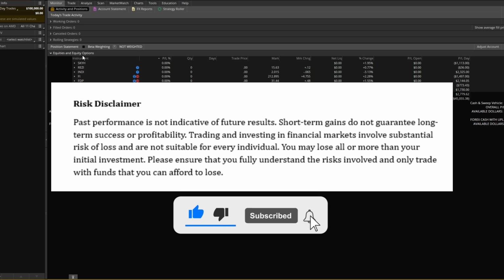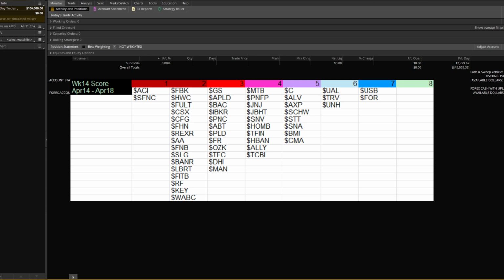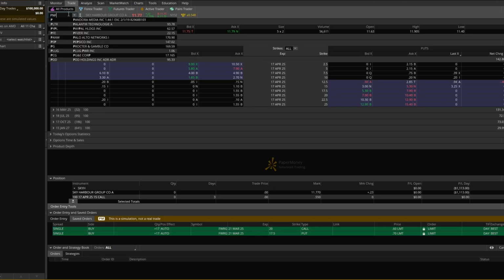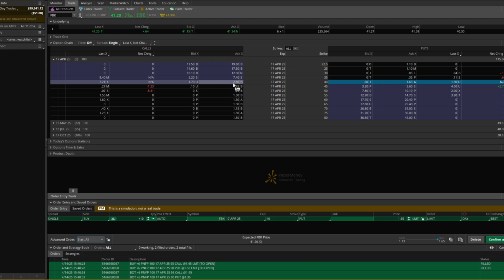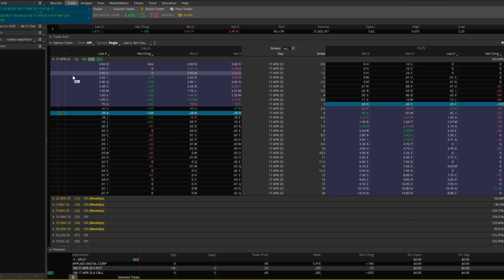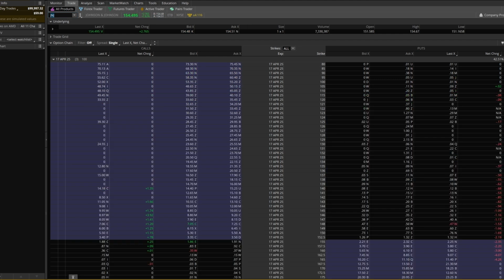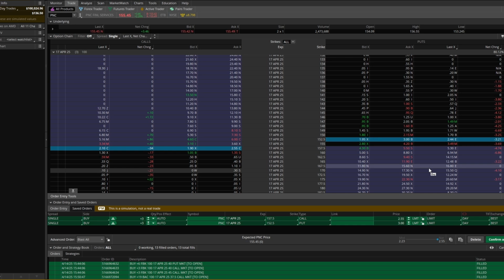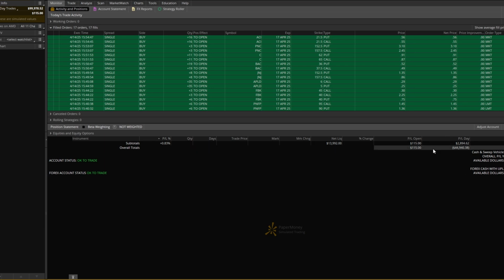How I Made +$33,449 Trading Earnings | Options Strategy with Examples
In this video, I break down a structured approach to analyzing options around earnings. You'll see how I use expected move data, historical earnings reactions, and volatility changes to evaluate potential setups. The goal is to understand how different factors—like implied volatility, time decay, and historical movement—interact around earnings releases.

Whether you're studying how options behave during earnings season or exploring different ways to manage timing and volatility, this breakdown simplifies the core components.

Covered in this video:
- Using expected move data for trade planning
- Understanding the impact of implied volatility
- Why IV crush matters and how to account for it
- Exploring how timing affects premium and risk
- Tracking past earnings reactions for patterns
- How I use custom tools to simplify earnings setups
- Big Move? Profit Either Way.

How I Trade Options Around Earnings (This Works)
Earnings Options Strategy Explained
Trading Earnings with Options | Best Earnings Strategy
How to Profit from IV Crush During Earnings
Earnings Season Option Trading Blueprint